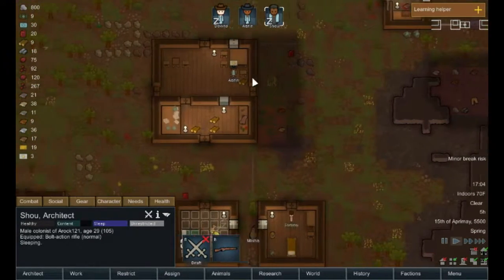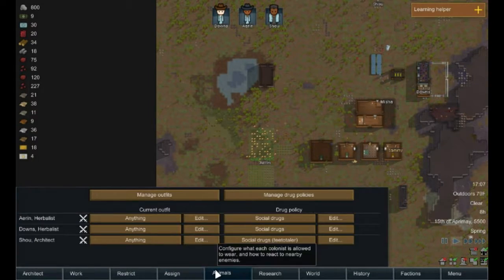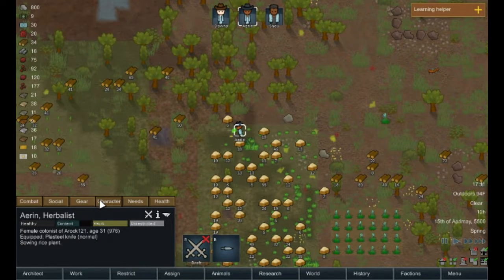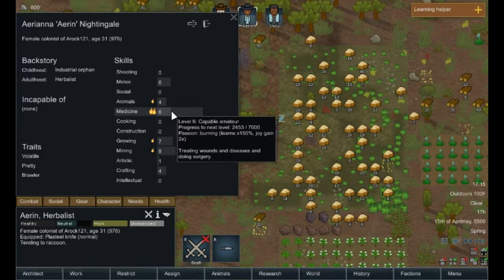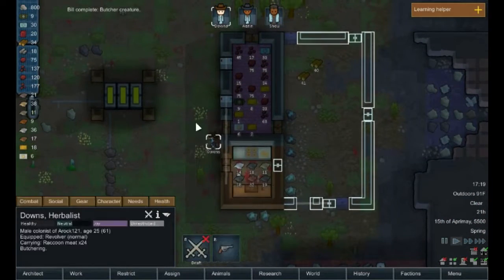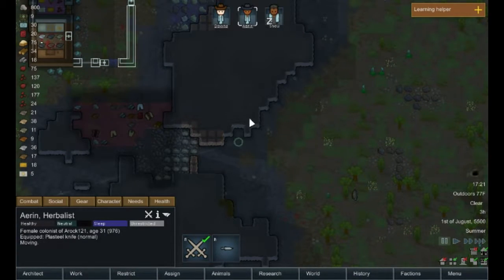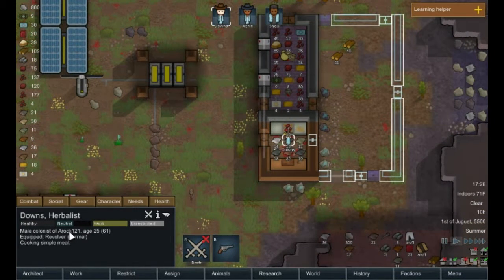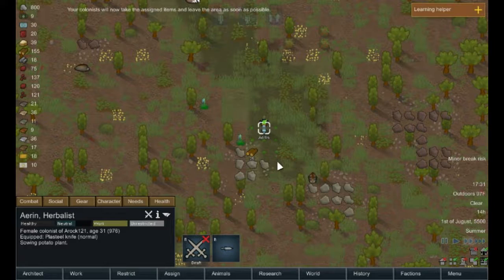Let's Play Part 8 Rimworld Beta 18 - Burnt Food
Our adventure continues. The survivors here are getting into a steady food supply and have to manage their growing as well as their heard. Things get out of hand when a fire starts. Rimword, Permadeath, Randy Random, Extreme Difficulty